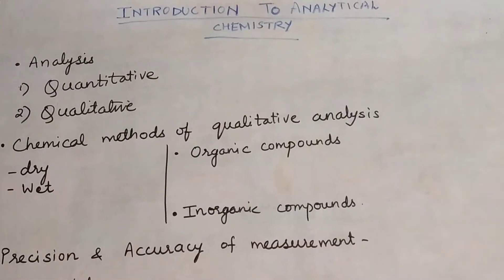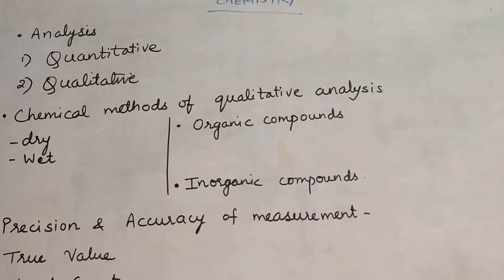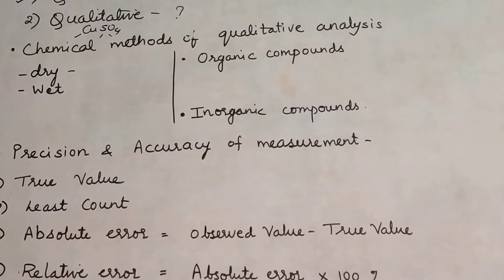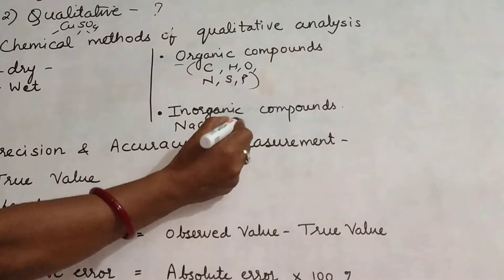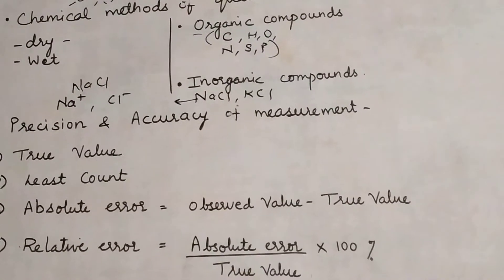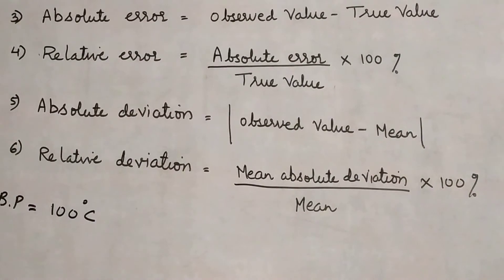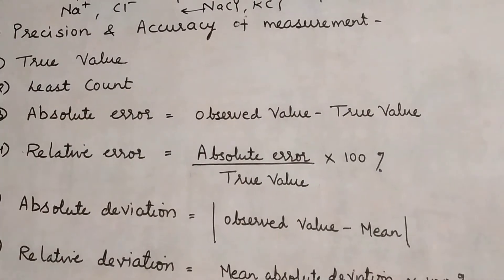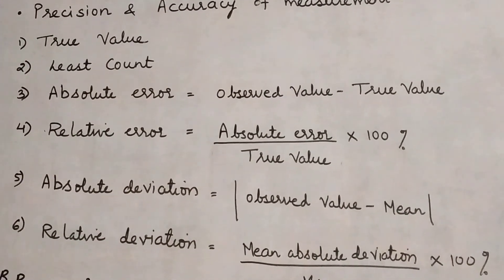11 Introduction to analytical chemistry 1